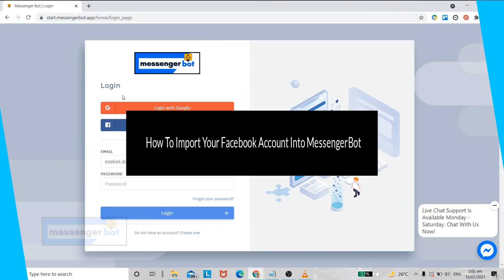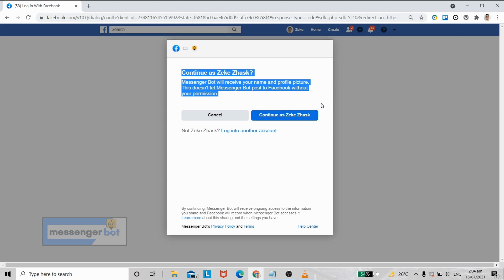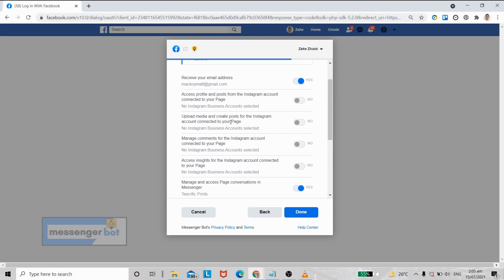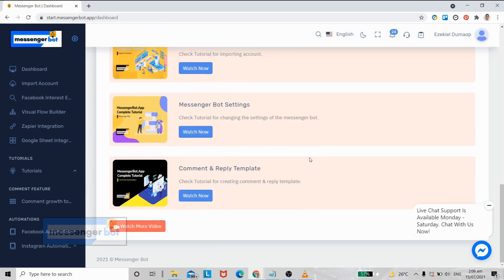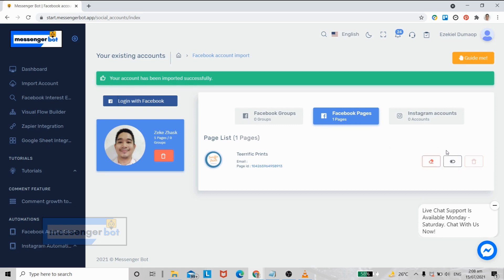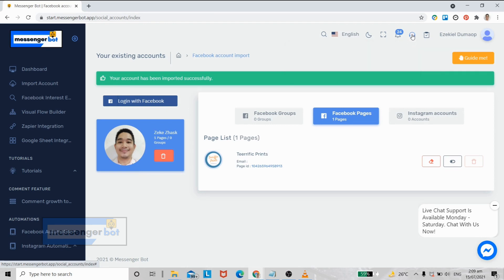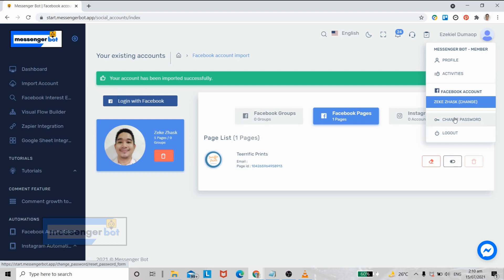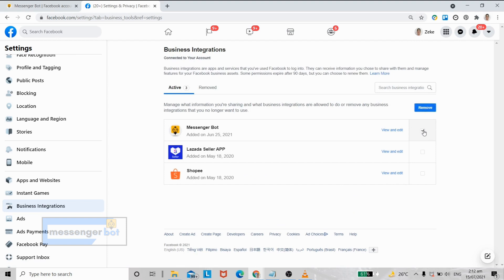How To Get Started With Making A Chat Bot Account Import - Make A Chat Bot In Less Than 10 Minutes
Messenger Bot is the best chat bot because it's our AI will automatically respond intelligently to any user’s comment or message based upon what they say! Start responding and sending automated comments and DMs on your Facebook, Instagram, or any site in just a few clicks with pre-made templates! Create automated flows that engage with users based upon their behaviors and get more sales. Get opt-ins for less than $0.25 with Messenger lead magnets!

Our automated responses are perfect for any customer no matter their response. Our chat bot system is designed to work with any device and any browser, aesthetically pleasing on all screens. It’s multilingual so you can reach customers in their preferred language. Plus, Messenger Bot is regularly reviewed by Facebook for compliance with their policies at all times, giving you peace of mind when using our app!

Not having Messenger Bot?

An Actual Video Tutorial on How to Import Facebook Account to Messenger Bot - English Version